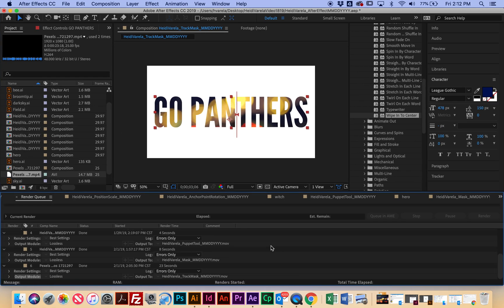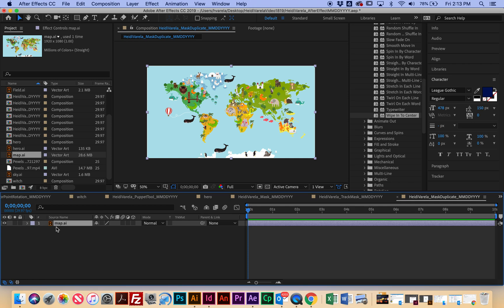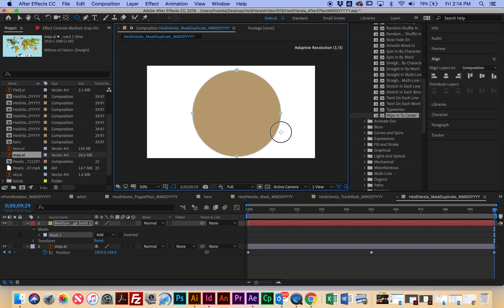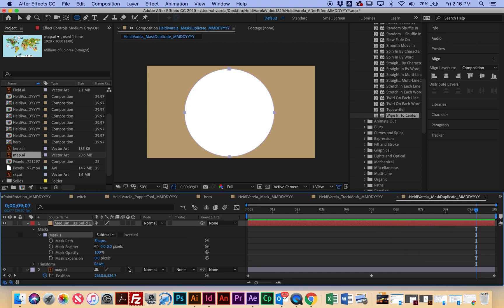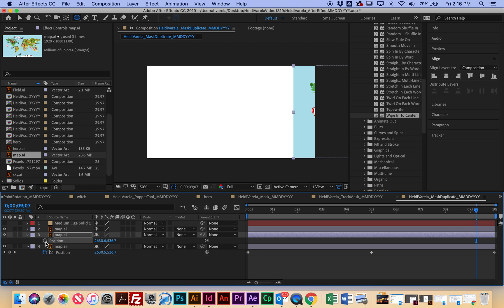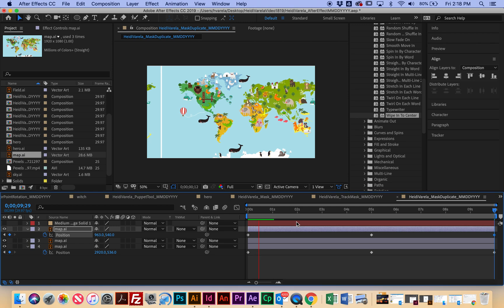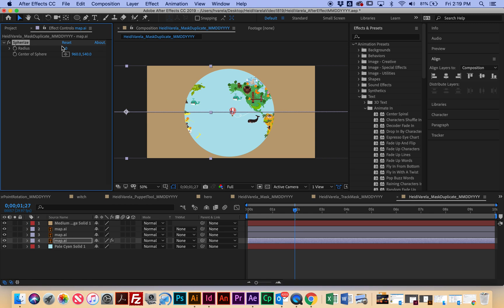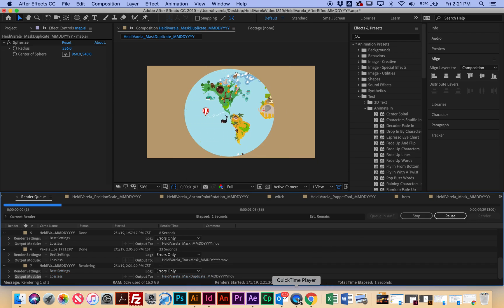After Effects Tutorial 7: Duplicate Layers with a Mask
Beginner AE tutorials for High School Students